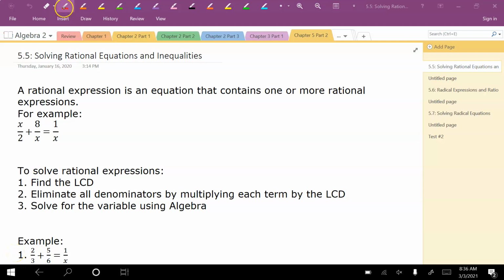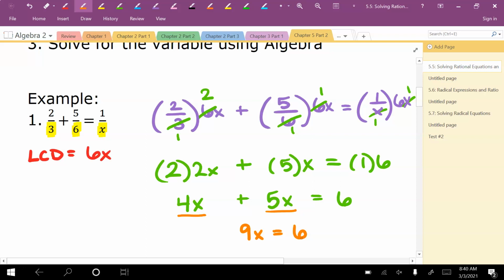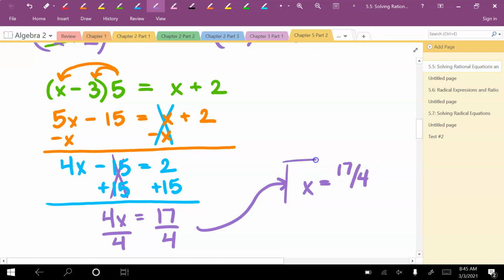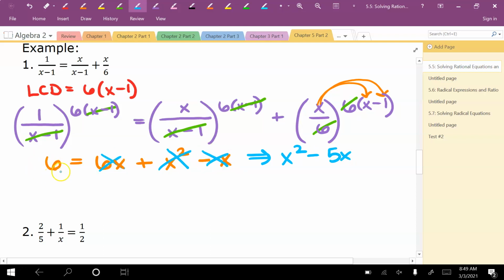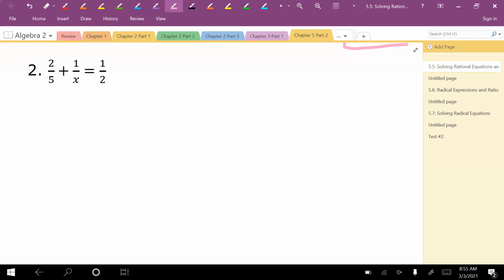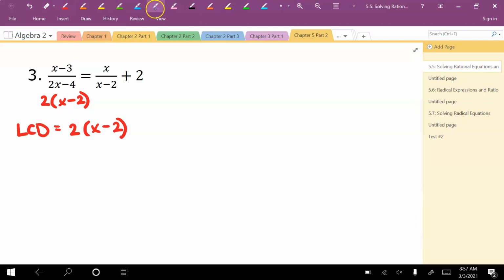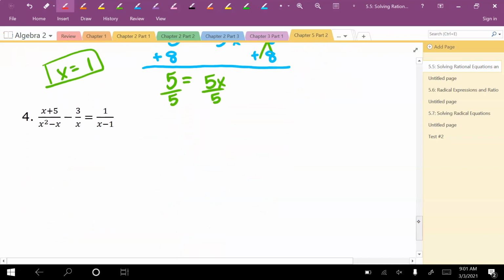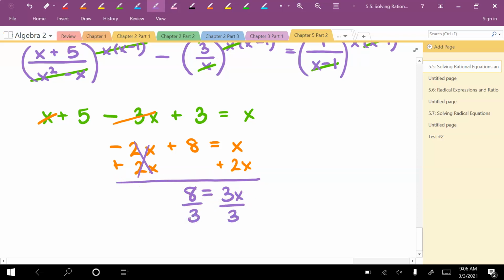Algebra 2 - 5.5 Solving Rational Equations & Inequalities